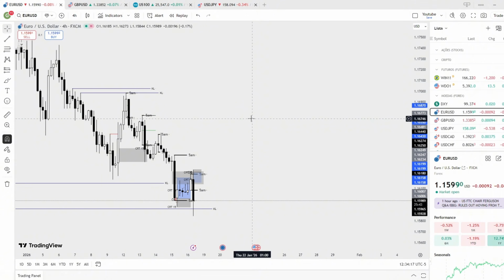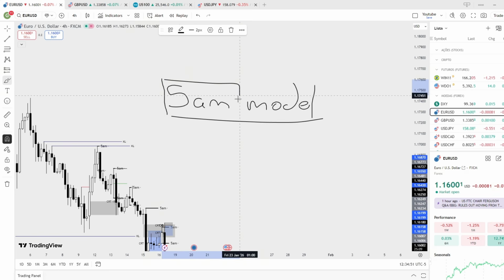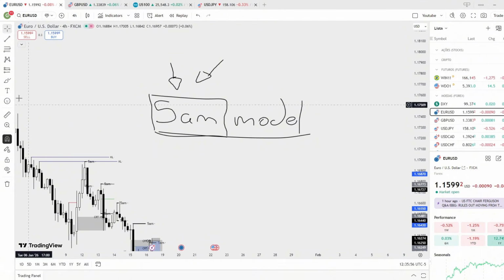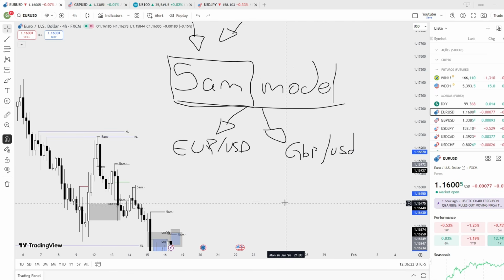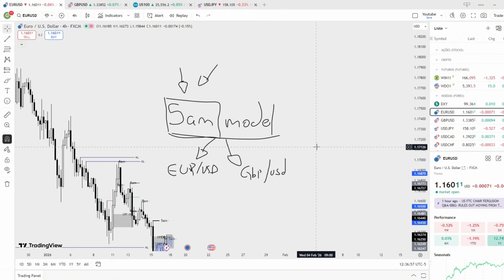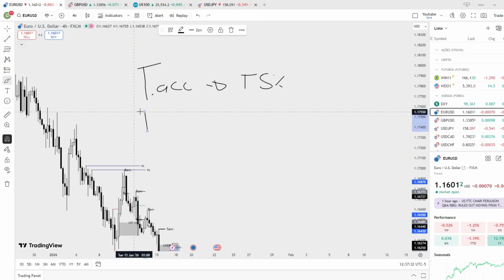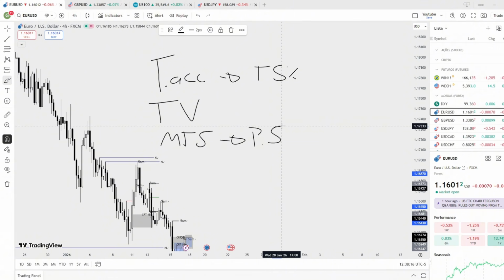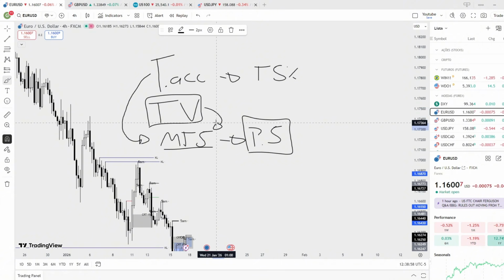CRT Trading Strategy Full Course - EP. 01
CRT 5AM Model – Full Forex Course | Introduction

Welcome to the CRT 5AM Model – Full Forex Course.

In this complete course, you’ll learn step by step how the CRT (Candle Range Theory) 5AM Model works in the Forex market, focusing on structure, liquidity, context, and precise execution — without indicators and without guesswork.

This introduction lesson explains:

What the CRT 5AM Model is

How this course is structured

Who this strategy is for (and who it’s NOT for)

What you need before moving to the next lessons

This course is designed for traders who want clarity, consistency, and a repeatable trading model, not random strategies.

📌 What you will learn in this full course:

CRT fundamentals applied to Forex

The 5AM range and its importance

Liquidity concepts and market context

Entry models and execution logic

Risk management and trade management

⚠️ This is not a signal channel.
⚠️ This is not a “get rich quick” strategy.
This is a complete trading model explained from zero to advanced.

📈 Best for:

Forex traders

ICT / Smart Money traders

Traders looking for structure-based models

Traders who want a clean and rule-based strategy

▶️ Watch the full series in order to get the best results.